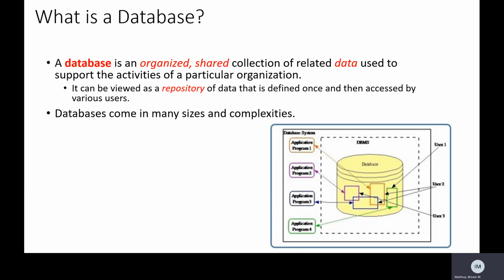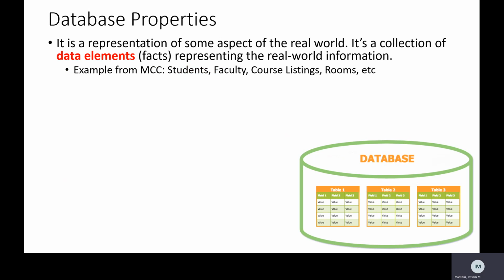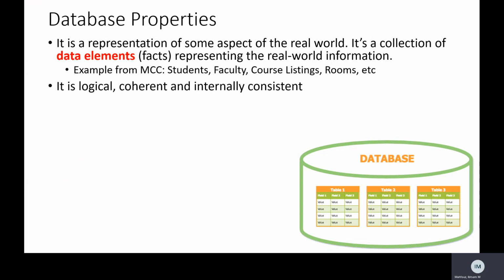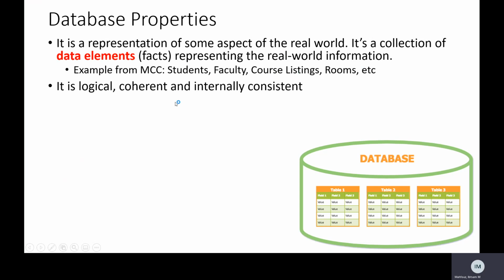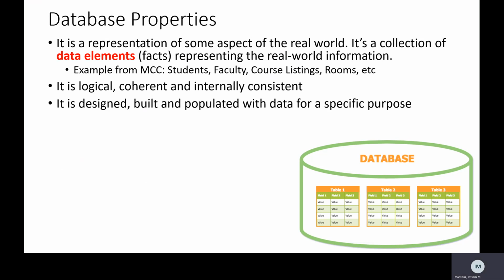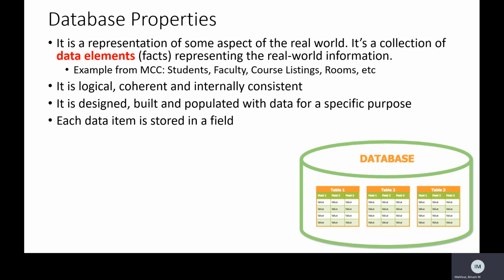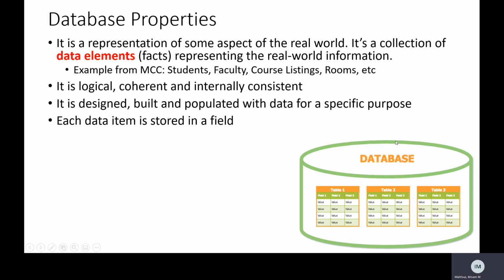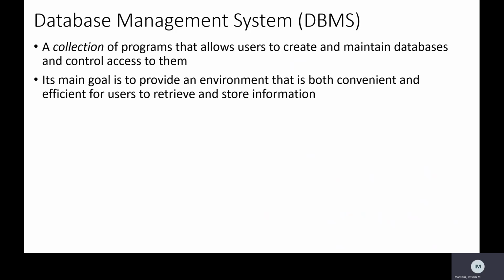Database Part 1 Class 2 Part 1 Chapter 2 Fundamentals Concepts